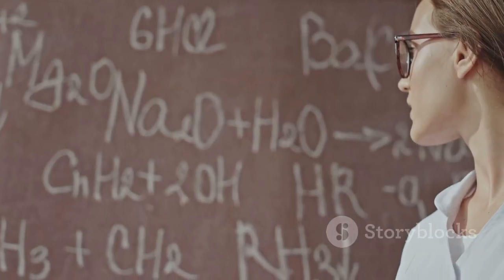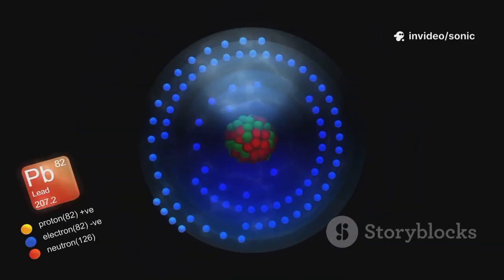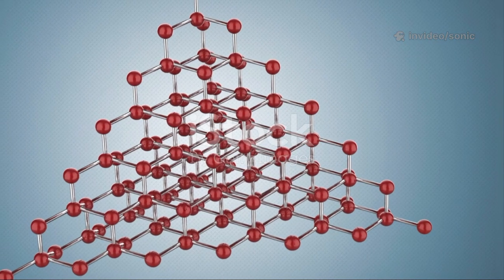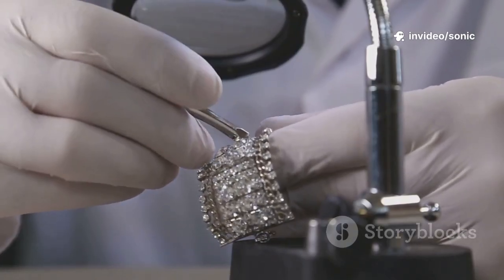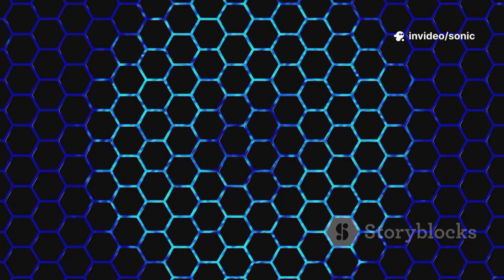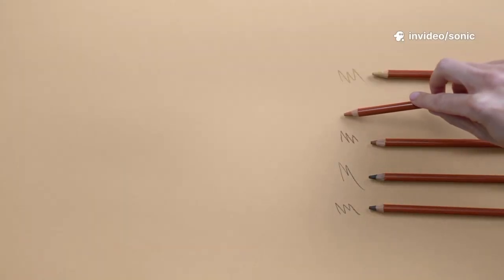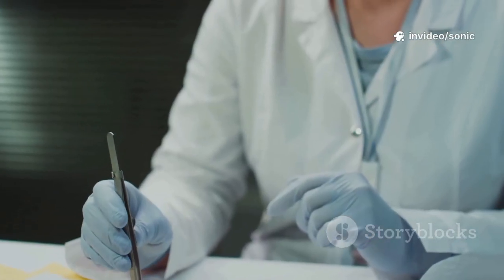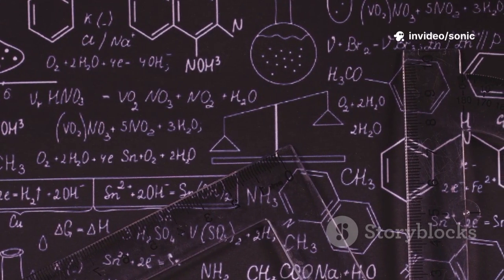Class10th Ls-4Carbon and it's compounds CBSE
Class10th Ls-4Carbon and it's compounds CBSE#boardexam